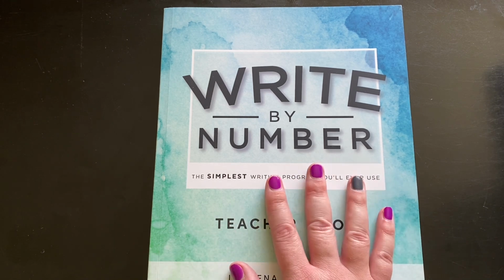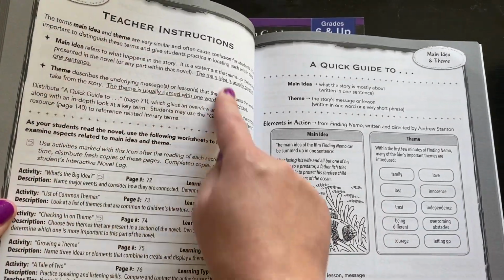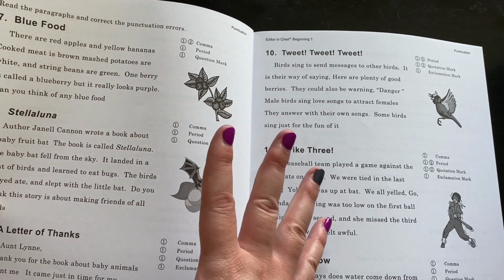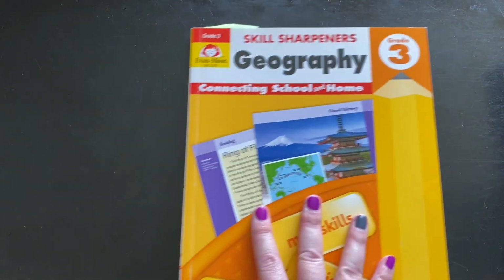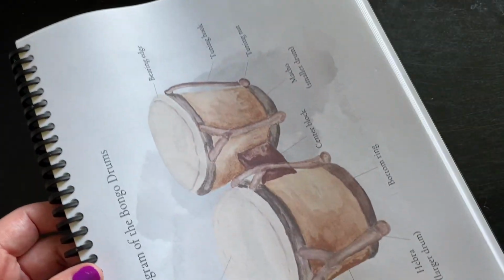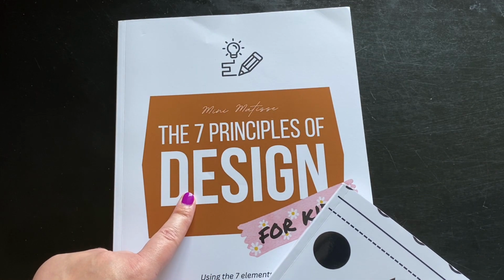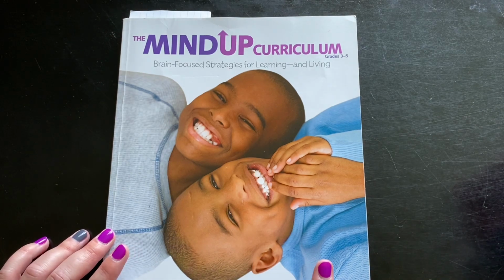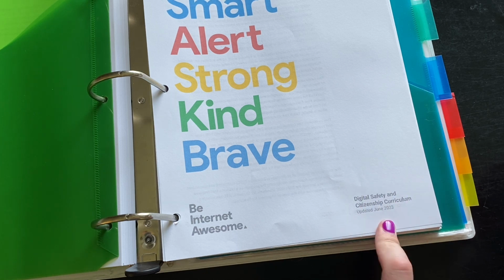Back to Homeschool 4th Grade Curriculum Choices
Holy moly, my youngest is in 4th grade! We’ve been at this homeschooling thing for a while now. Here’s everything we’re using for 4th. Let me know if you have any questions or feedback on the sources we’re using!